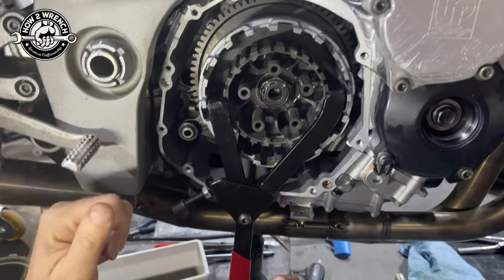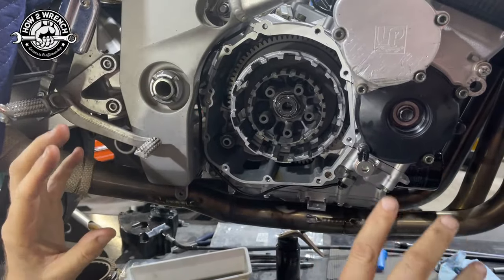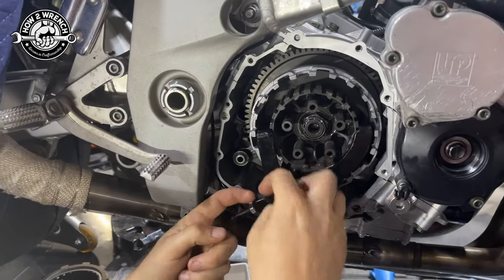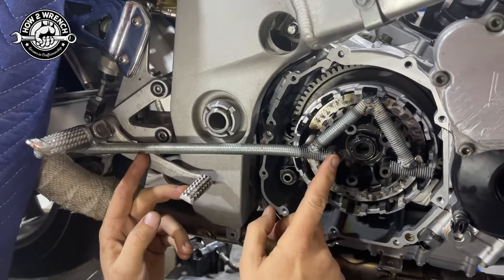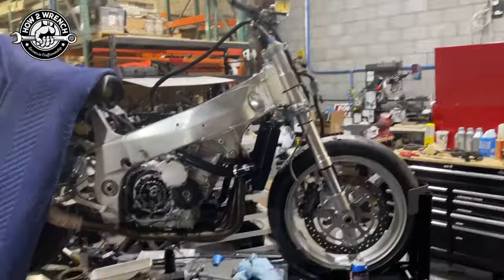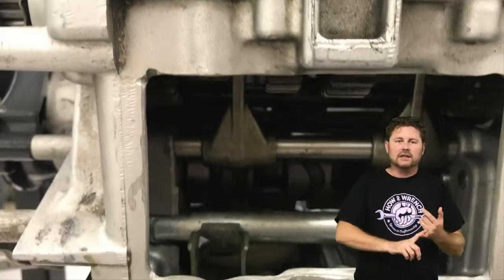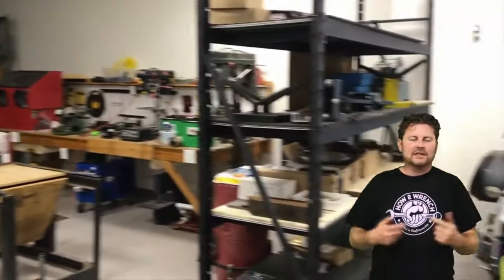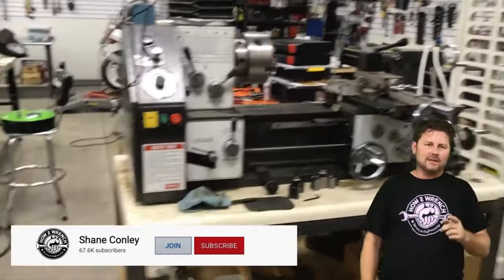How to make a specialty clutch holding tool and do it better than OEM and to spec!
How to make a specialty clutch holding tool to torque the clutch hub to OEM specification! No more risky impacts and have the right tool every time with this DIY custom clutch tool.

Keep Wrenching,
Shane Conley
Instructor/Motivator/Motorcyclist